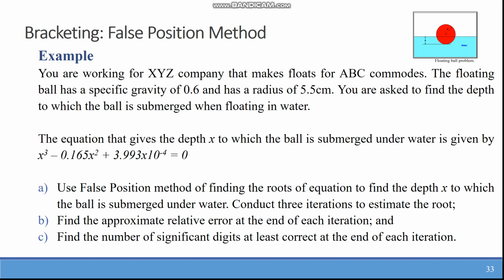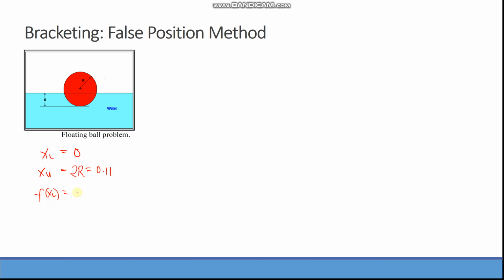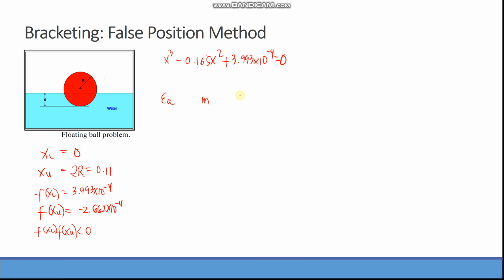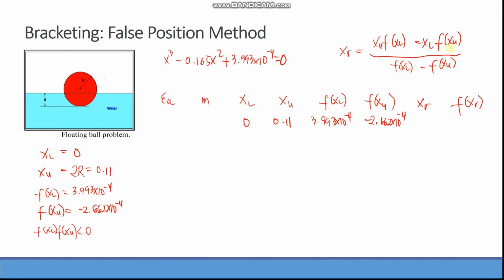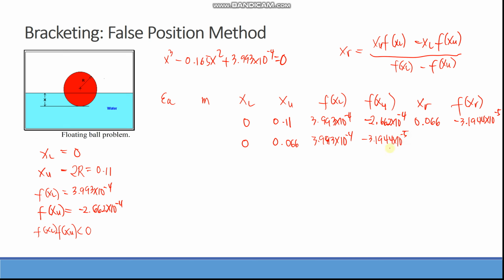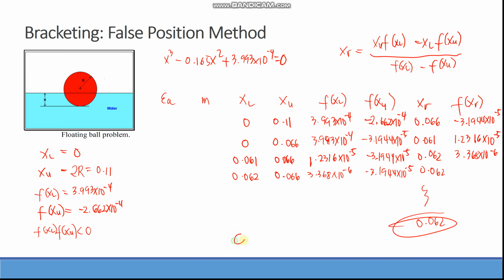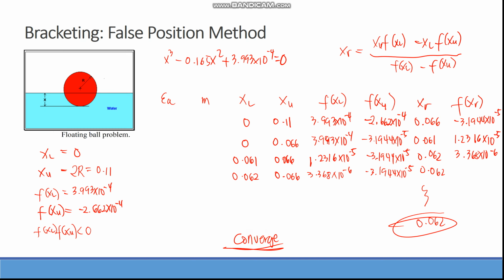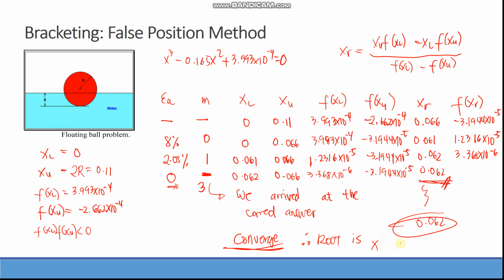Roots of Nonlinear Equation VII - False Position Method Sample 2